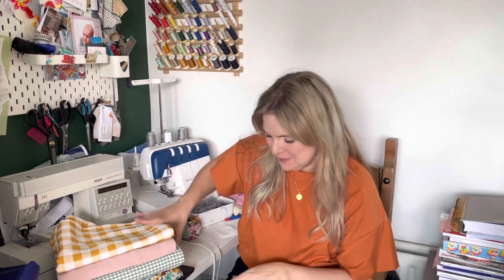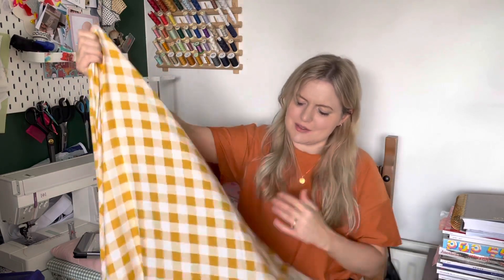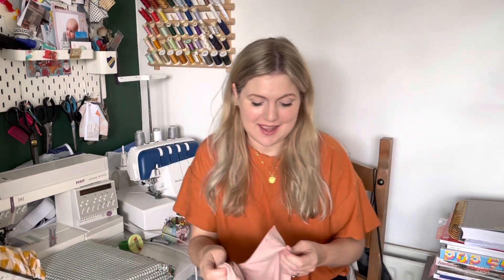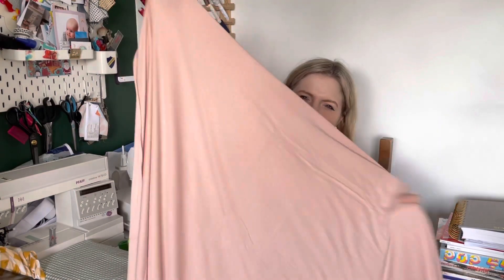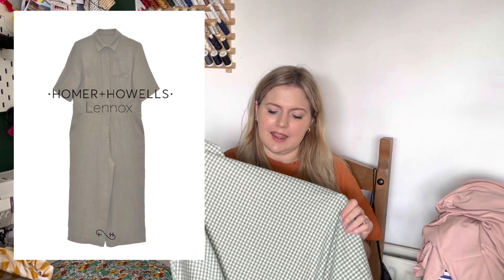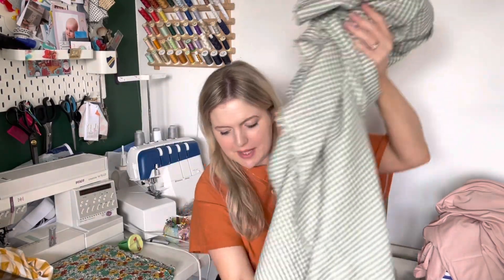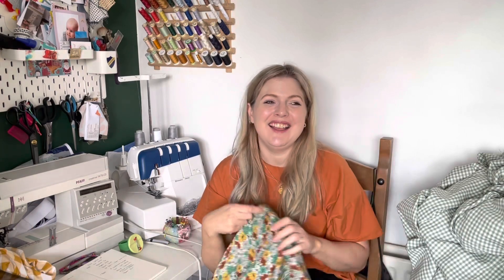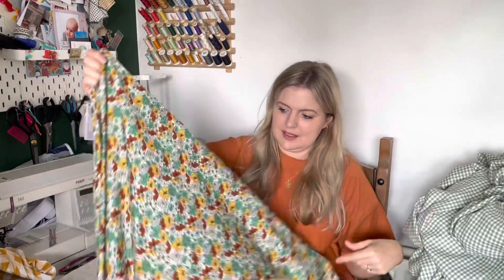Fabric Unboxing with The Rag Shop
AD

Hi everyone! I’m back with another Fabric Unboxing with The Rag Shop. As I said before I bought these fabrics myself (with a discount) but I do work for The Rag Shop.

Today I have 4 beautifully coordinating fabrics.

Mustard Gingham Viscose Challis (now sold out).

I would like to try making the Paradise Patterns Hallon dress or Trend Patterns Square Dress in this.

Blush Bamboo Jersey

Yarn Dyed Rustic Sage Cotton Gingham

My pattern options are the Aura dress by Papercut Patterns or the Homer & Howells Lennox.

Woodstock Viscose Challis

I have no ideas for a pattern yet. What would you make?

Sharlene xx